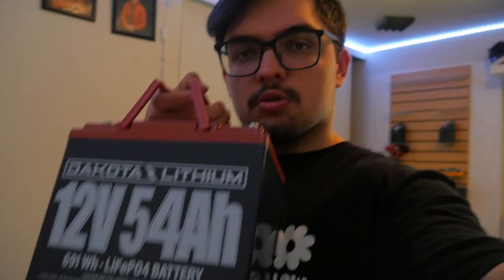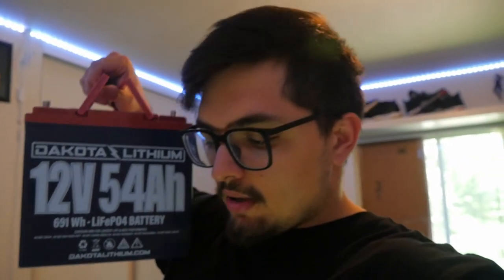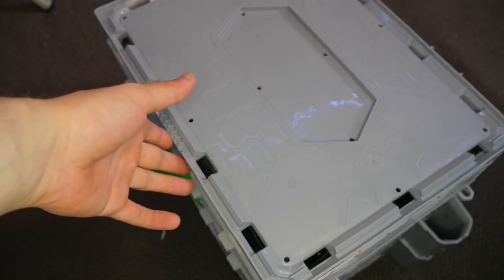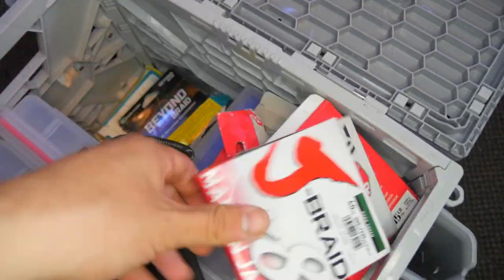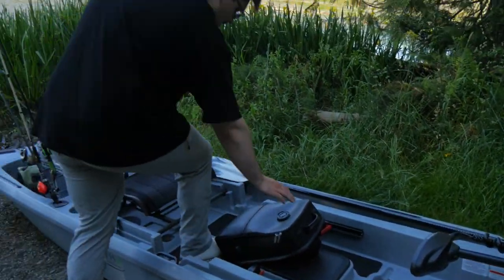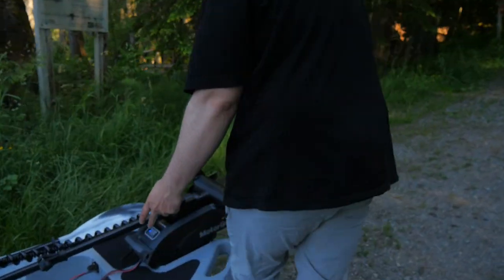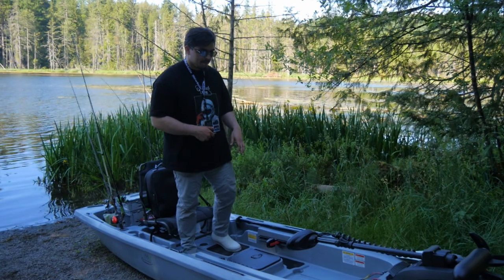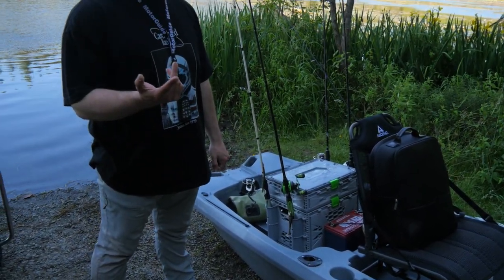Kayak Fishing Setup - Keep It Simple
See many people overdue their setups so here's mine. Simple and gets the job done.

Setup

Kayak - Ascend 133X Tournament Sit-on-Top Kayak with Yak-Power

Trolling Motor Mounting Plate - MotorGuide Quick-Release Composite Bracket for Xi Series Trolling Motors

Trolling Motor - MotorGuide Xi3 Freshwater GPS Kayak Motor

Battery - DAKOTA LITHIUM 12V 54AH DEEP CYCLE MARINE TROLLING MOTOR BATTERY

Tackle Box - Flambeau 455TK Tuff Krate Storage